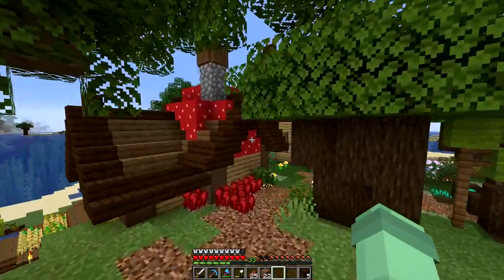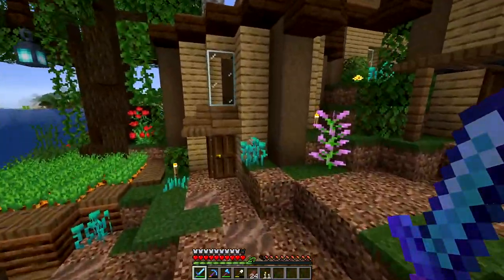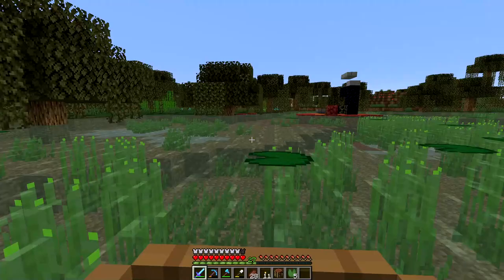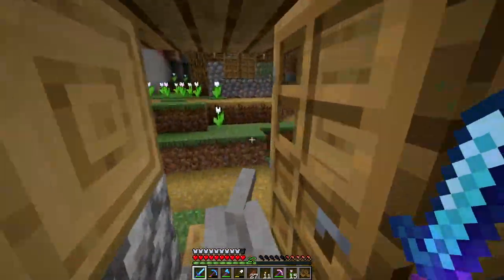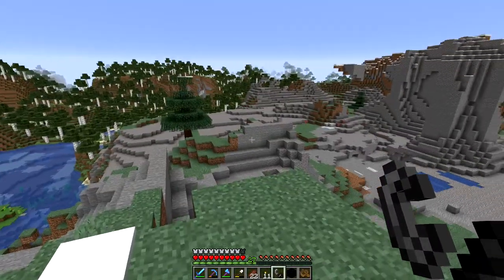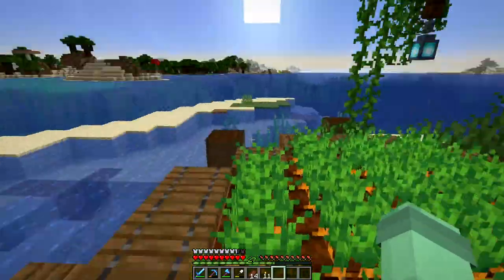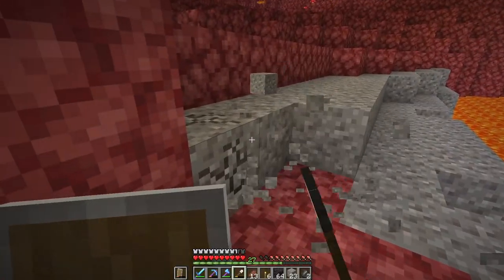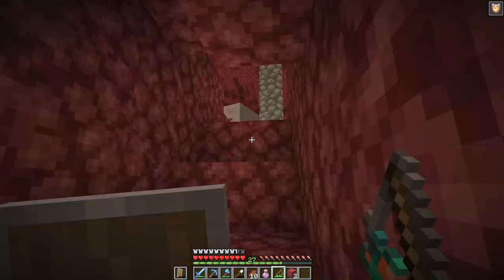Building Strider Docks | Minecraft 1.16 Survival Let's Play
Episode 7! Lots of exploring in today's episode, collecting some goods, discovering new areas to gather materials and then we head to the nether! Our strider, waddles now has a lovely stables to live in, although I'm not sure he's happy about it.

Optifine 1.16.1
Shaders: BSL